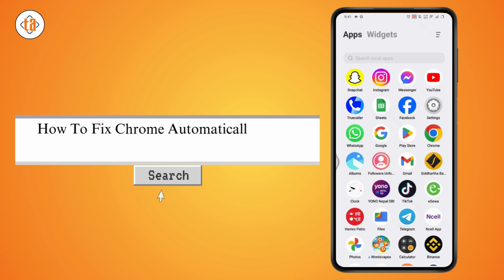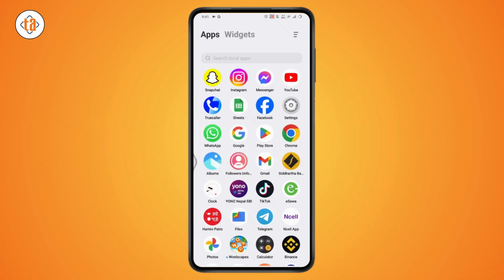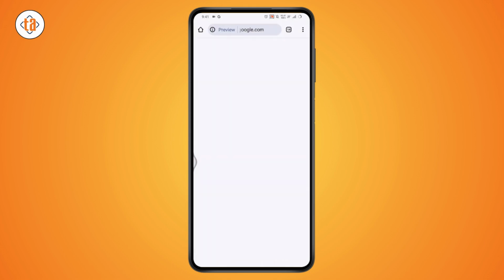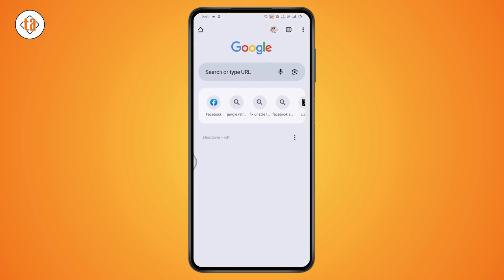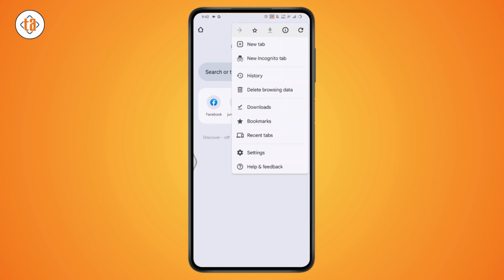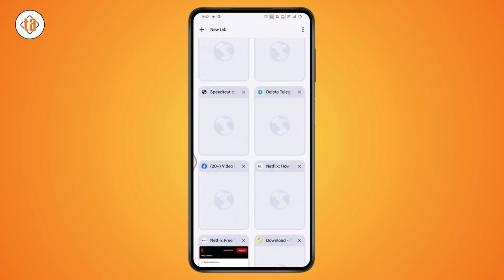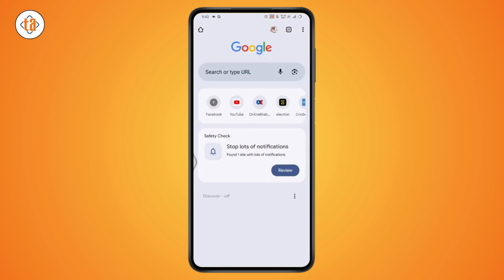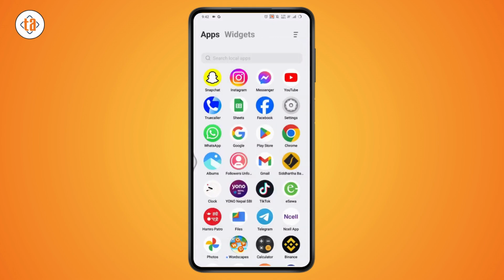Automatically Site Open In Chrome | Fix Chrome Automatically Open Unknown Website In Android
How To Fix Chrome Automatically Open Unknown Website In Android
How do I stop Chrome from opening automatically on Android?
Unwanted websites opening automatically in Chrome android
Unwanted websites opening automatically in Android
How to Stop websites opening automatically in Chrome
Unwanted websites opening automatically in Chrome mobile

In this video, we’ll guide you on how to fix Chrome automatically opening unknown websites on your Android device. Follow these steps to stop unwanted redirects and improve your browsing experience by adjusting Chrome's settings and permissions.

0:00 - Introduction
0:12 - Clearing Cache and Cookies in Chrome
0:24 - Blocking Pop-Ups and Redirects in Settings
0:36 - Managing Site Permissions and Removing Suspicious Apps
0:48 - Conclusion